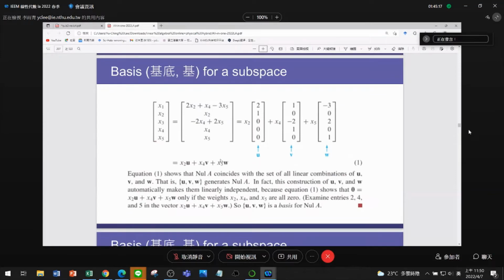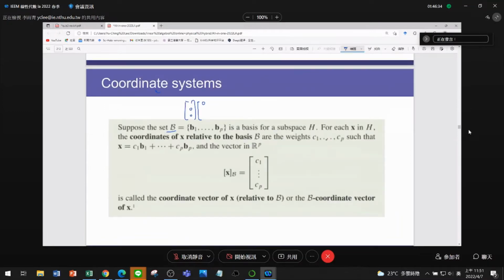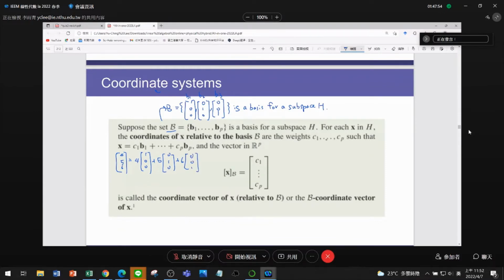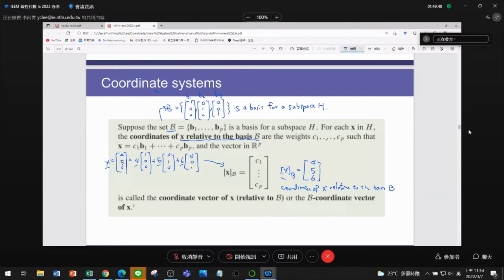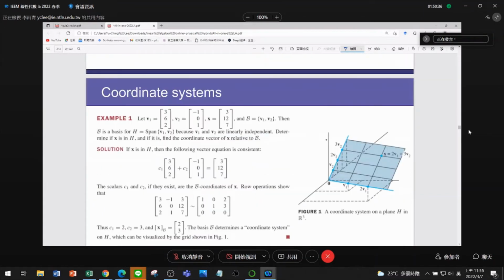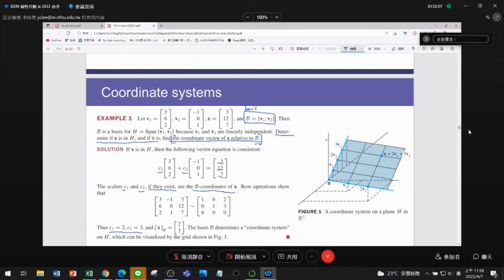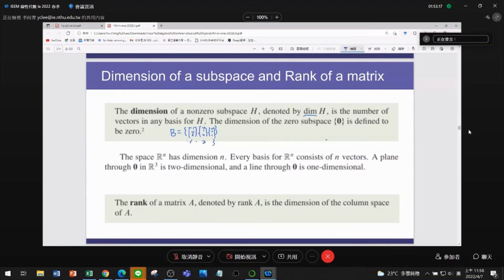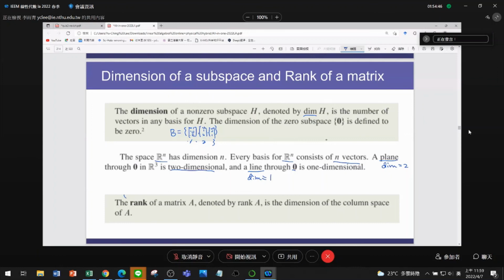0407線性代數